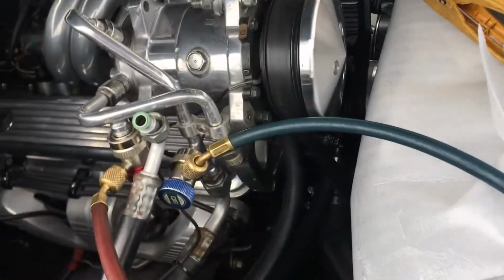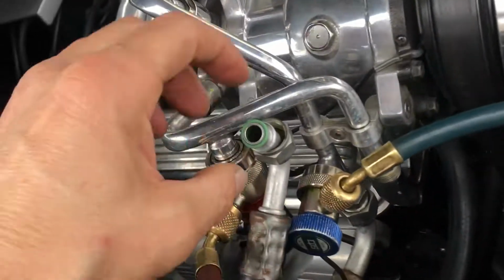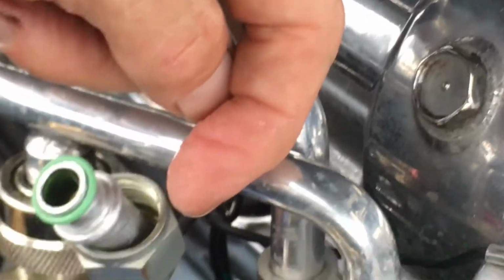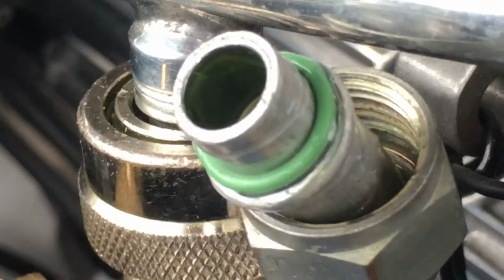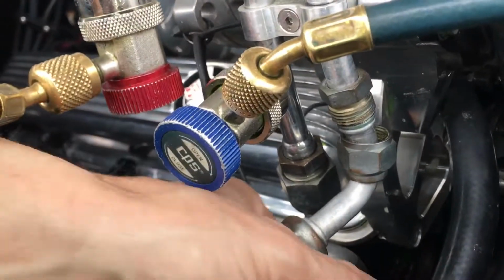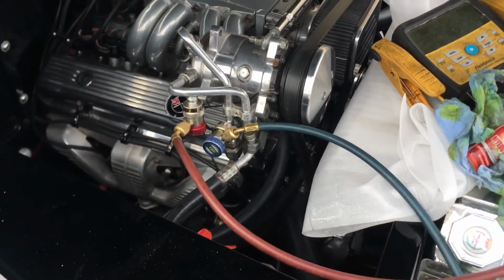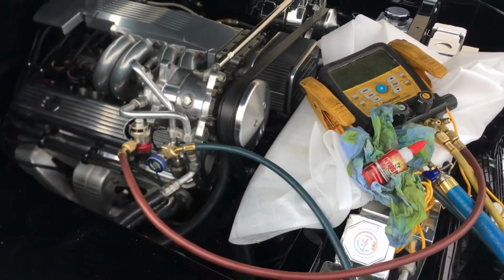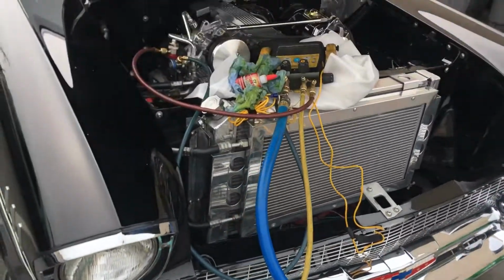Pt:3 1957 CHEVY, using NYLOG on orings